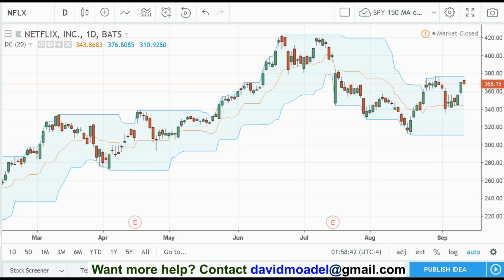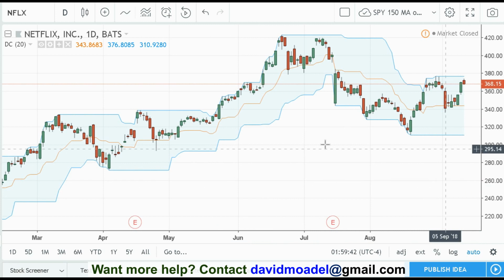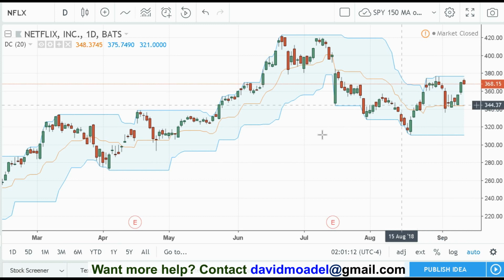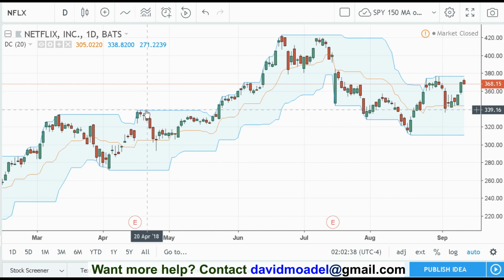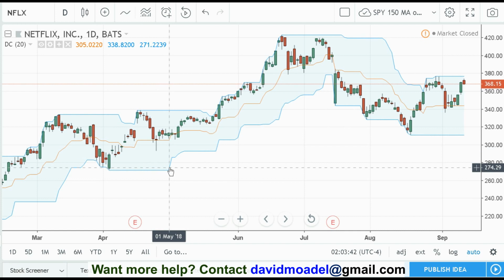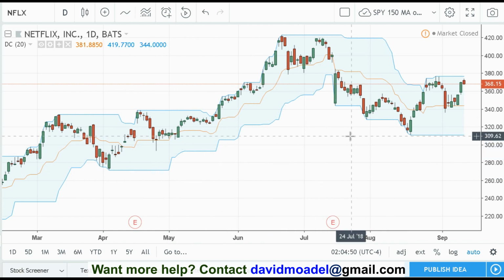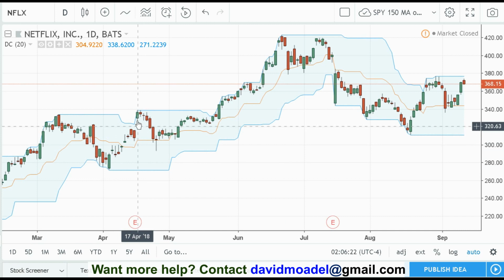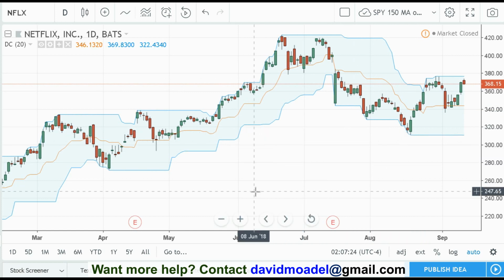Donchian Channels Explained - Better than Bollinger Bands and Keltner Channels?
Donchian Channels Explained - Better than Bollinger Bands and Keltner Channels? // Want more help from David Moadel?